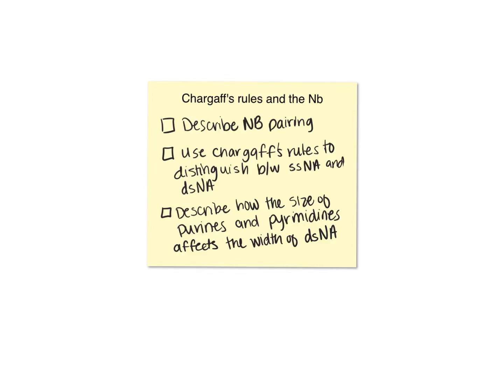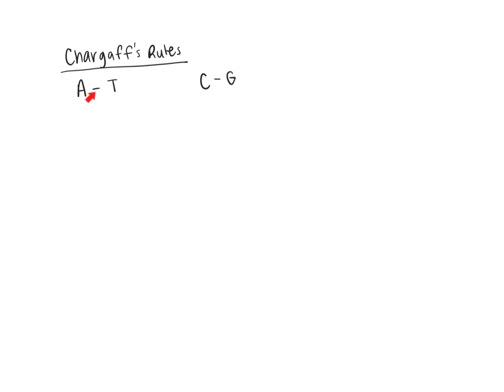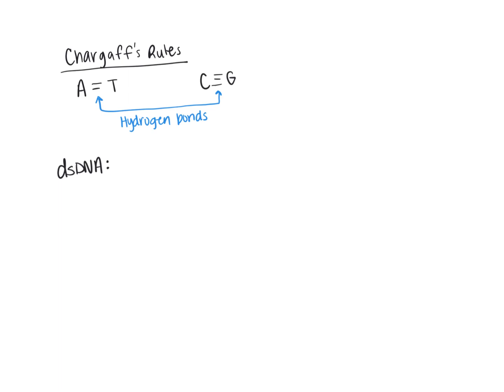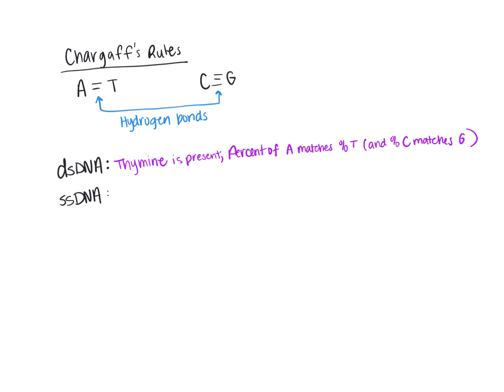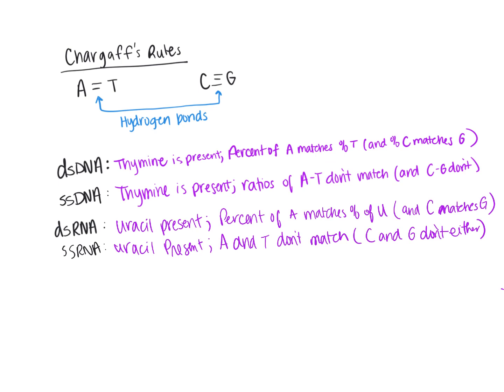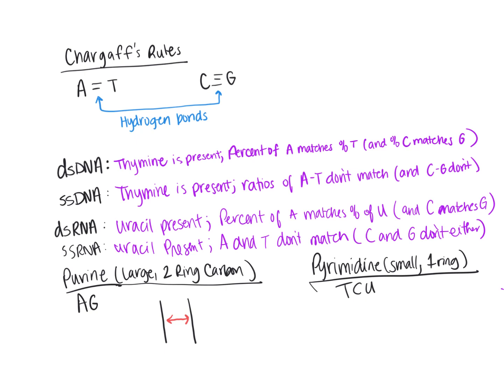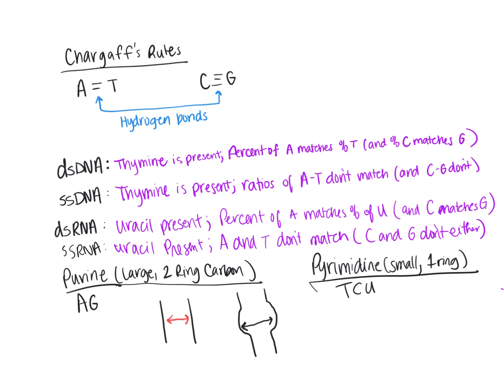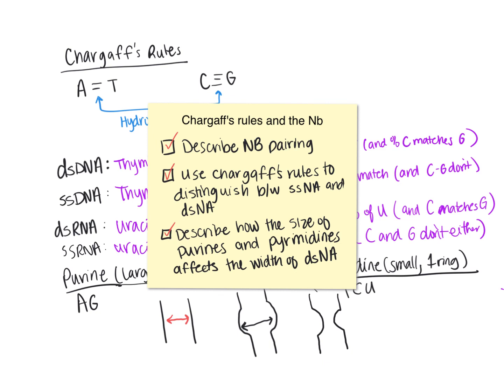Notes - Chargaff's Rules and the NB